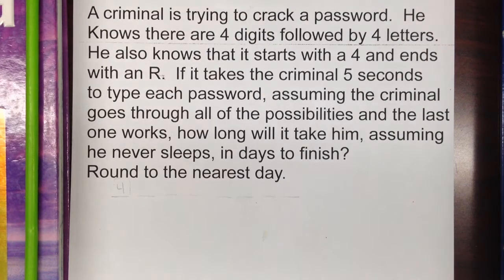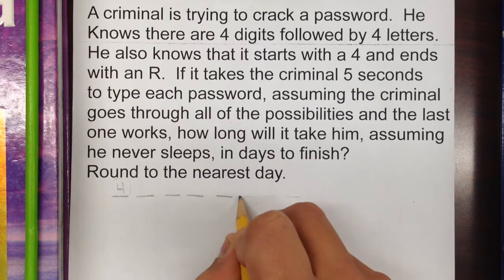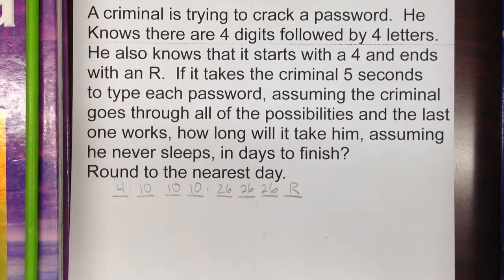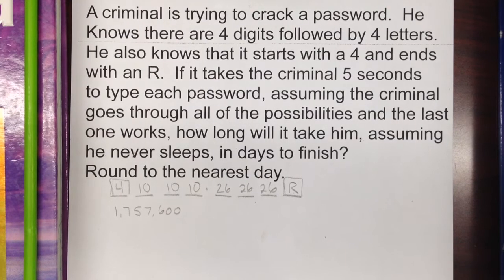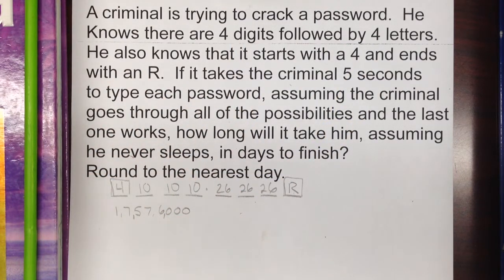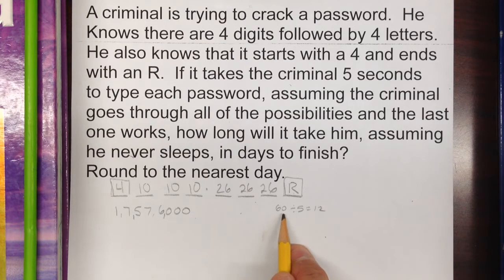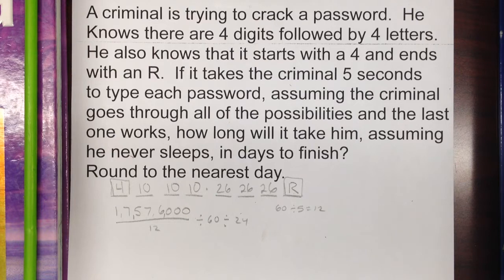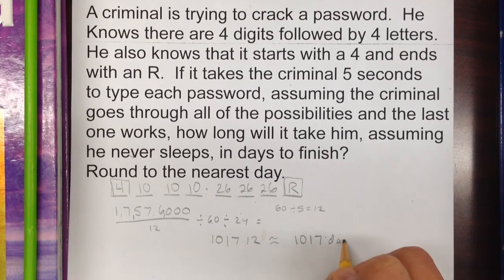Fundamental counting principle word problem